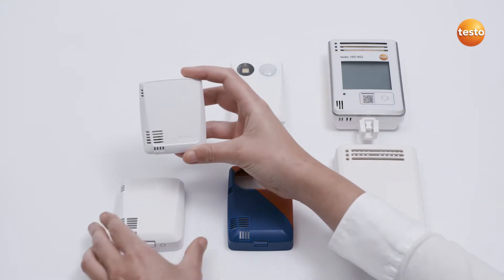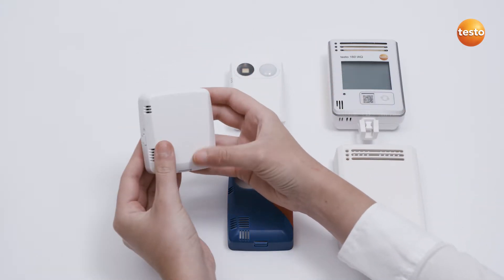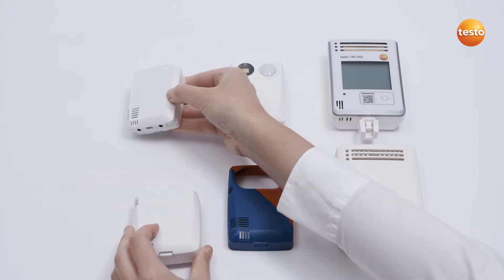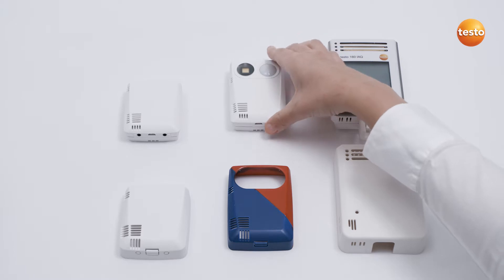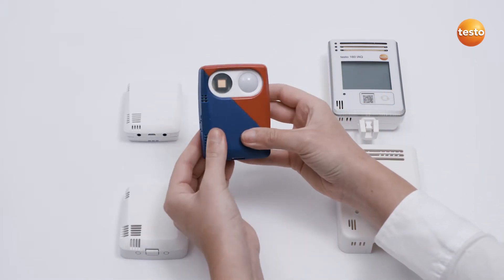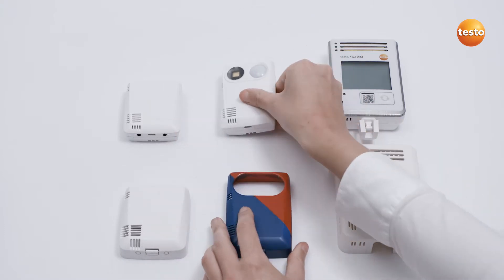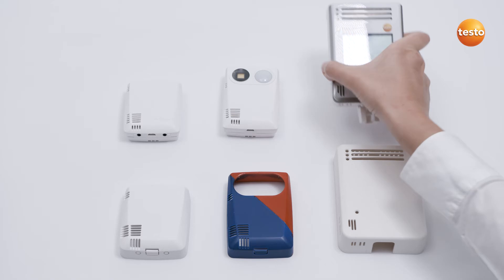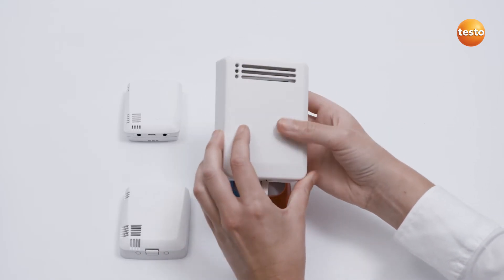testo 160: Attaching the deco-cover (2/13) | Be sure. Testo